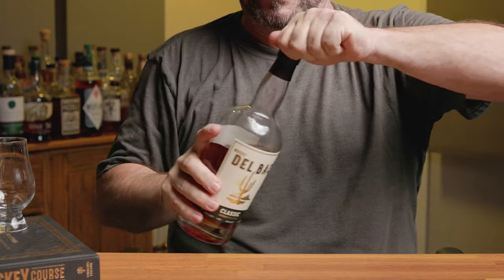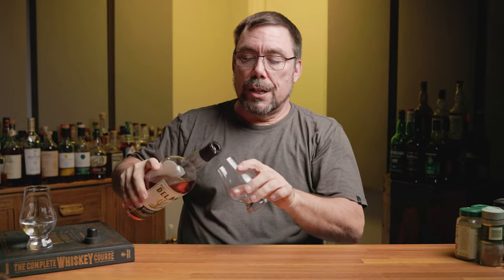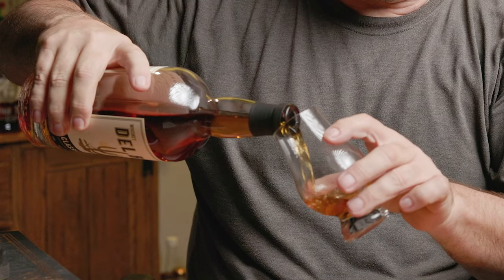Del Bac Classic: American Single Malt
In this video I will be reviewing Del Bac Classic an American Single Malt whiskey out of Tucson Arizona.

Bar Tools:
Mixing Glass
2 oz glass bottle